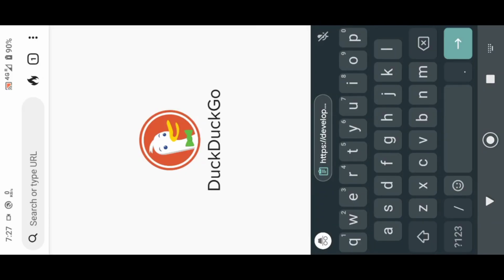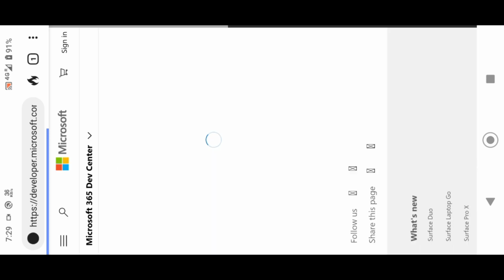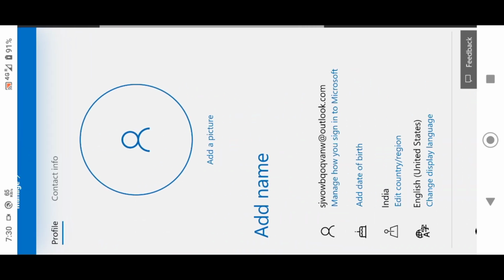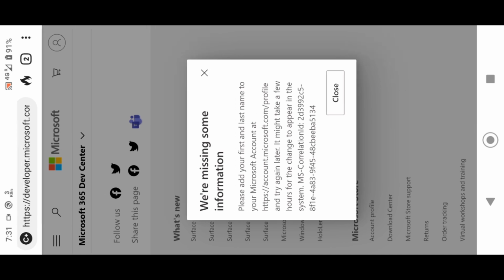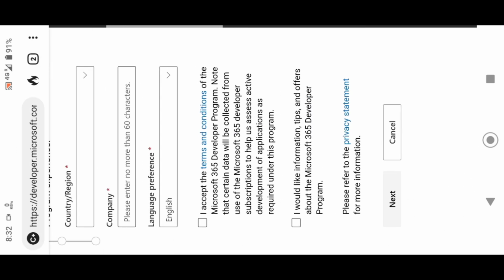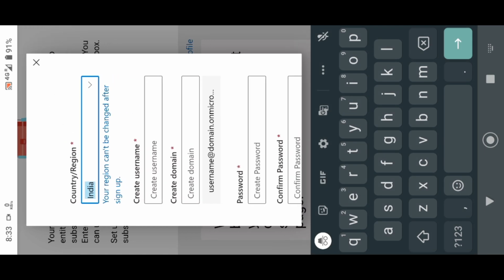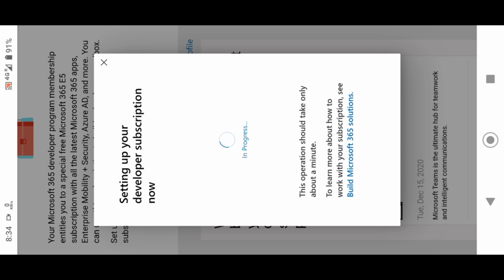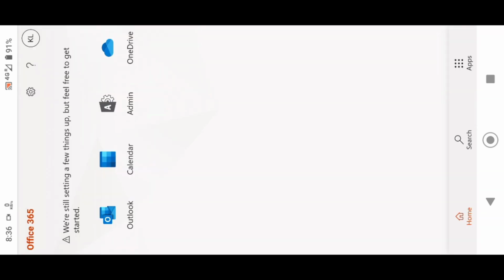How To Get Microsoft Office 365 and 5TB OneDrive Storage Space In 2021 | Without Edu Email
In this video, you will learn how to get Microsoft Office 365 with 5TB OneDrive storage space for free. In this method, you don't need any type of edu email. Just follow step by step process to avail this opportunity.

Microsoft OfficeOffice, Word, Excel, Powerpoint, Outlook, OneNote, one drive
How to download and install Microsoft Office 2010 for free
reaper
reaper
microsoft office 2019
microsoft office download
microsoft office for students
how to activate office 365 without a product key
how to activate office 365 for free for students
how to activate office 365 for free windows 10
how to activate office 365 in windows 10 for free
how to activate office 365 kmspico
how to activate office 365 command line
how to activate office 365 for lifetime
how to activate office 365 manually
Comment obtenir gratuitement Microsoft Office 365
Como obter o Microsoft Office 365 gratuitamente
So erhalten Sie Microsoft Office 365 kostenlos
Paano Kumuha ng Microsoft Office 365 nang Libre
Cómo obtener Microsoft Office 365 gratis
كيفية الحصول على Microsoft Office 365 مجانًا
Come ottenere Microsoft Office 365 gratuitamente
Microsoft Office 365を無料で入手する方法
Microsoft Office 365를 무료로받는 방법
如何免费获取Microsoft Office 365
office 365 for free
office 365 free/busy not working
office 365 free busy sharing from tenant to tenant
onedrive 5 tb
onedrive 5 tb free
onedrive 5 tb ücretsiz
office 365 5tb onedrive
microsoft onedrive 5 tb
onedrive business 5 tb
increase onedrive storage 5 tb
increase onedrive to 5 tb
onedrive 5 tb gratis
onedrive 5tb account
onedrive 5tb lifetime account
onedrive 5tb buy
onedrive 5tb bulut depolama ömür boyu